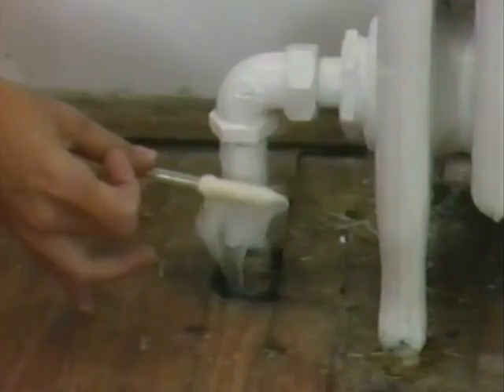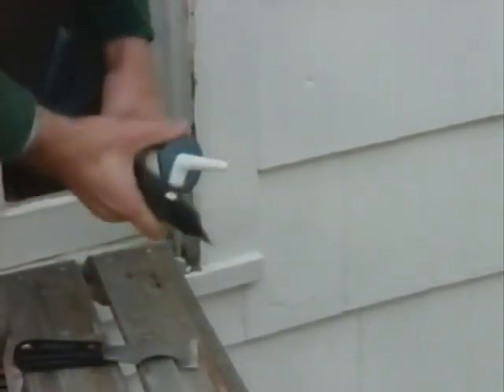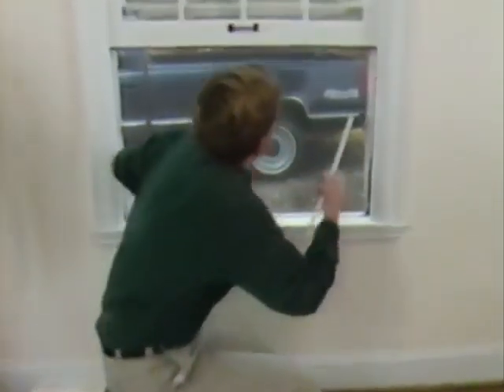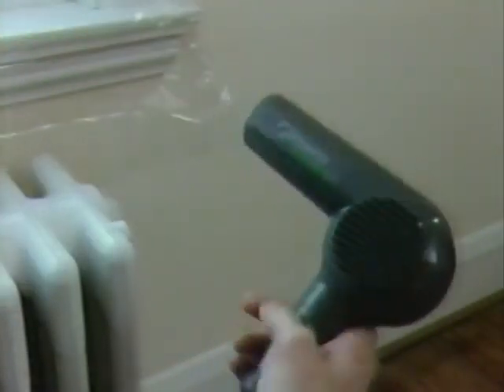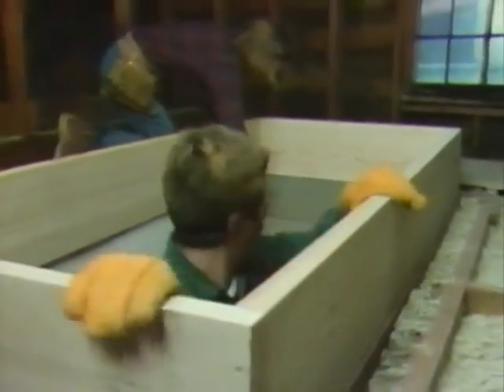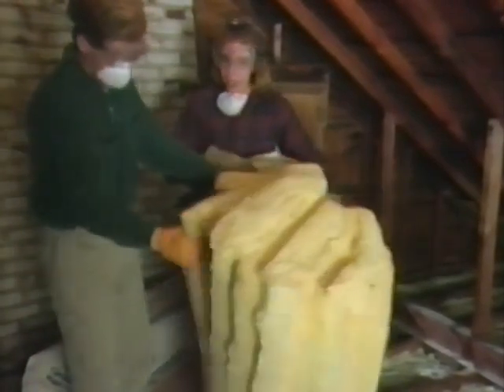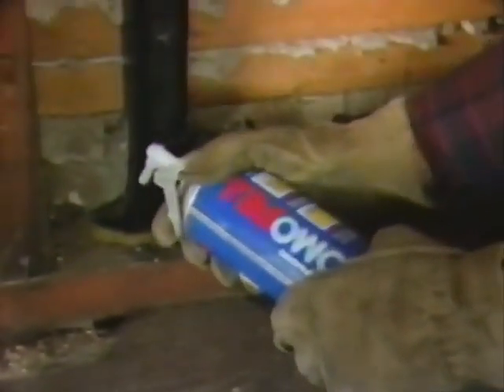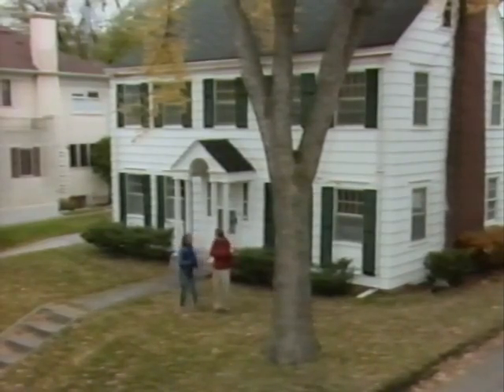Hometime - How To - Weatherization And Insulation - 1987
Hometime - How To - Weatherization And Insulation - VHS - 1987

Hosts

Dean Johnson

JoAnne Liebeler